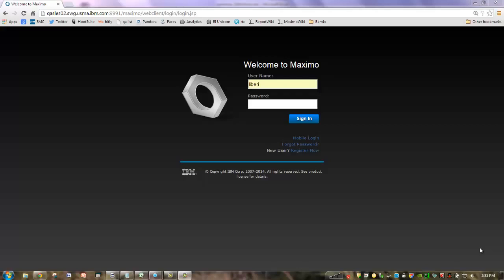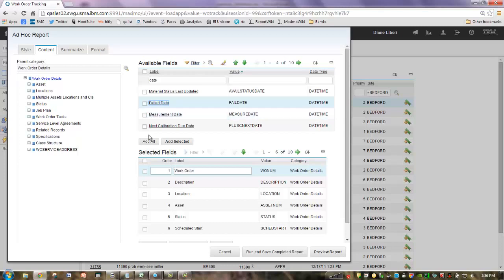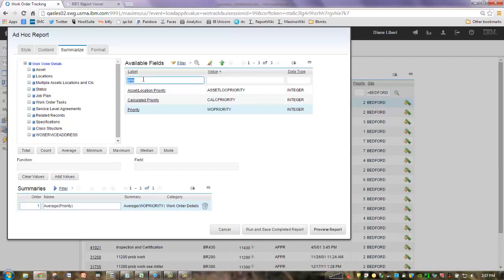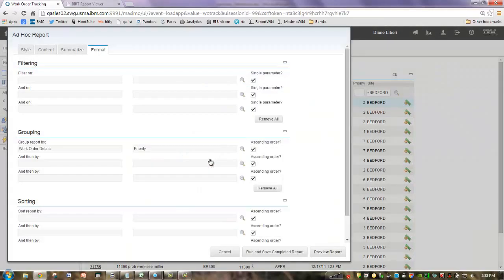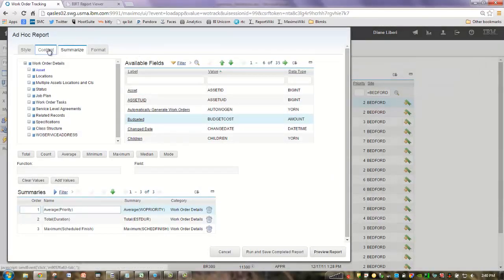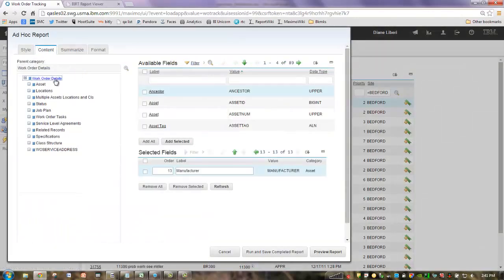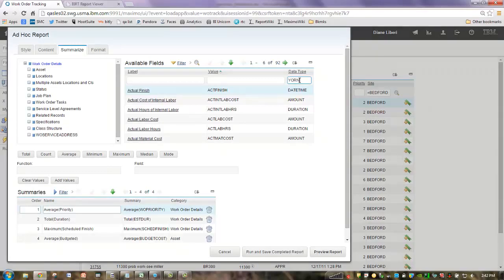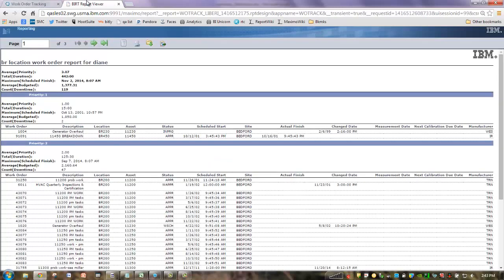Maximo 76 Summaries in Ad Hoc Reporting Introduction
Highlights the new Summary tab in ad hoc reporting which enables the user to add totals, counts, minimum, maximum, median, mode and average values to individual attributes.  Demo by Pam Denny